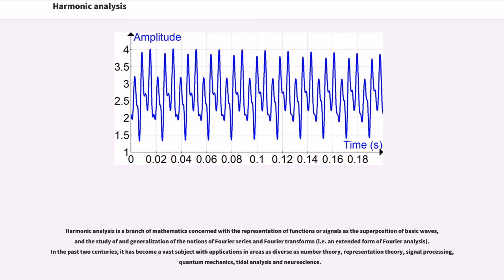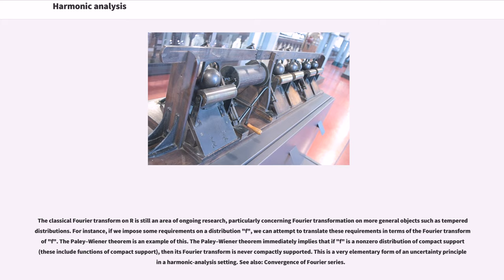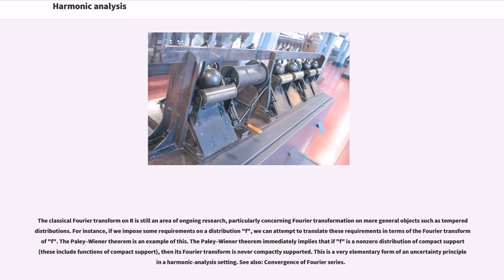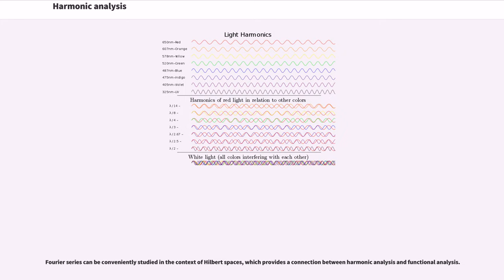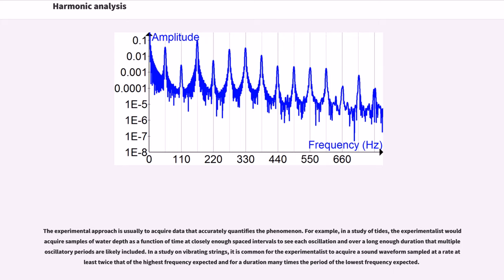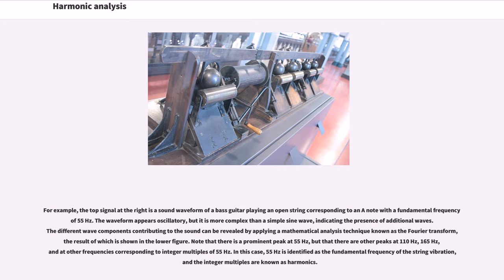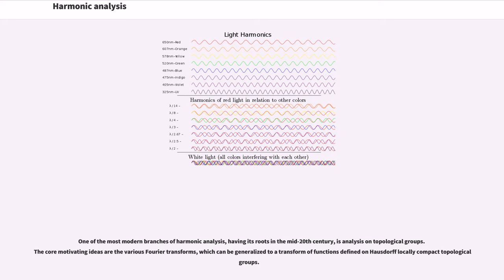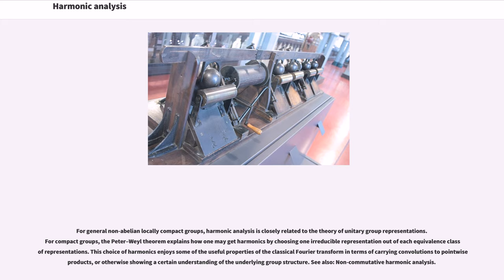Harmonic analysis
Harmonic analysis is a branch of mathematics concerned with the representation of functions or signals as the superposition of basic waves, and the study of and generalization of the notions of Fourier series and Fourier transforms (i.e. an extended form of Fourier analysis). In the past two centuries, it has become a vast subject with applications in areas as diverse as number theory, representation theory, signal processing, quantum mechanics, tidal analysis and neuroscience.

The term "harmonics" originated as the Ancient Greek word "harmonikos", meaning "skilled in music". In physical eigenvalue problems, it began to mean waves whose frequencies are integer multiples of one another, as are the frequencies of the harmonics of music notes, but the term has been generalized beyond its original meaning.

The classical Fourier transform on R is still an area of ongoing research, particularly concerning Fourier transformation on more general objects such as tempered distributions. For instance, if we impose some requirements on a distribution "f", we can attempt to translate these requirements in terms of the Fourier transform of "f". The Paley–Wiener theorem is an example of this. The Paley–Wiener theorem immediately implies that if "f" is a nonzero distribution of compact support (these include functions of compact support), then its Fourier transform is never compactly supported. This is a very elementary form of an uncertainty principle in a harmonic-analysis setting. See also: Convergence of Fourier series.

Fourier series can be conveniently studied in the context of Hilbert spaces, which provides a connection between harmonic analysis and functional analysis.

Many applications of harmonic analysis in science and engineering begin with the idea or hypothesis that a phenomenon or signal is composed of a sum of individual oscillatory com...